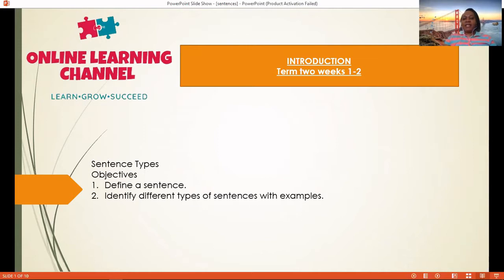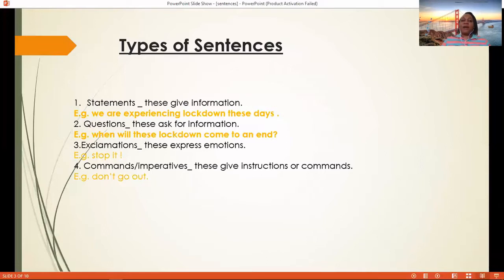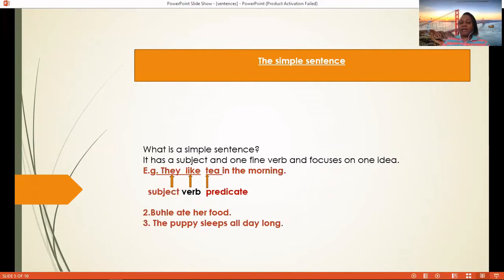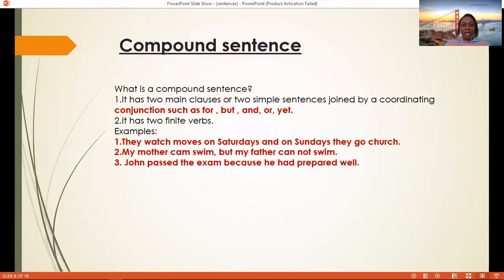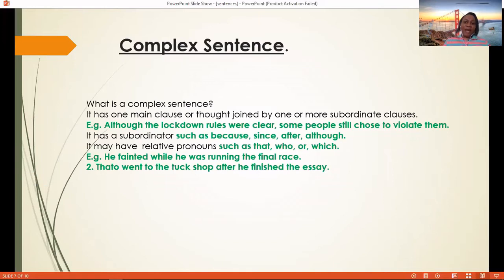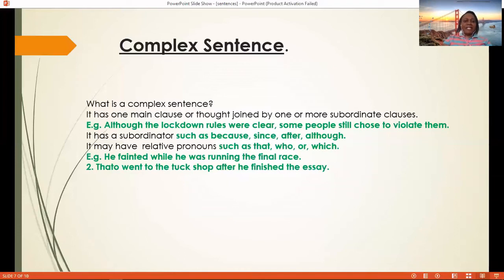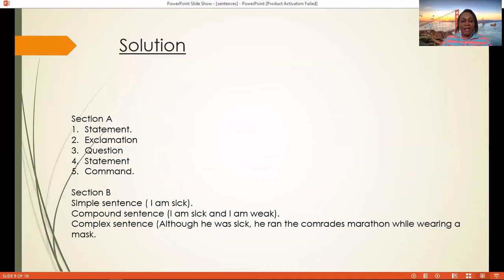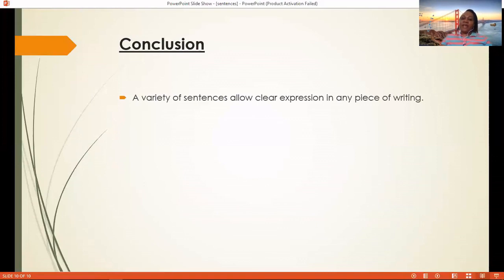Free school lessons online Grade 9 English - Lesson 3 for 2020.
This lesson is on sentence types.